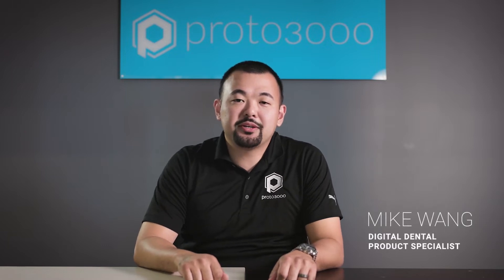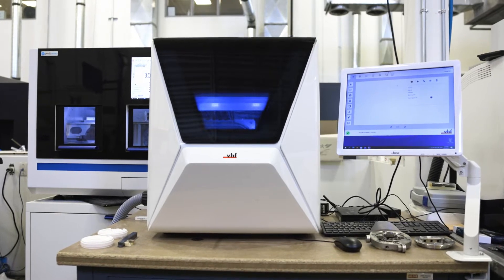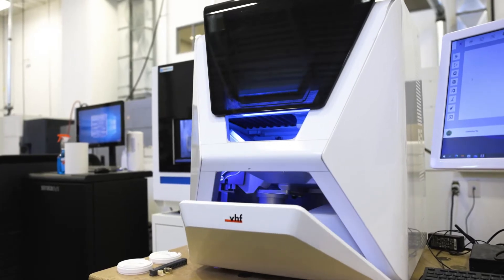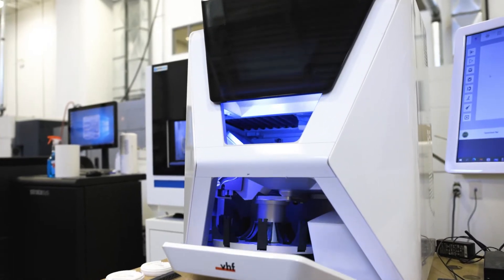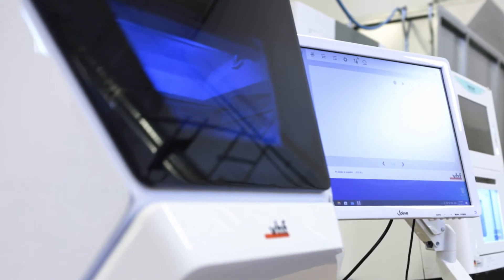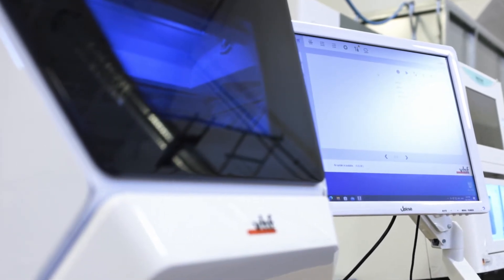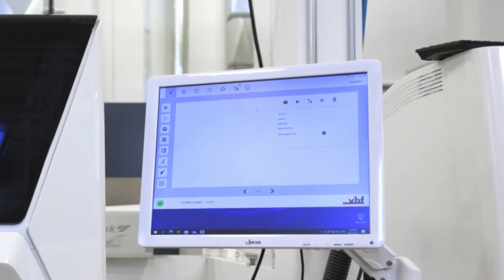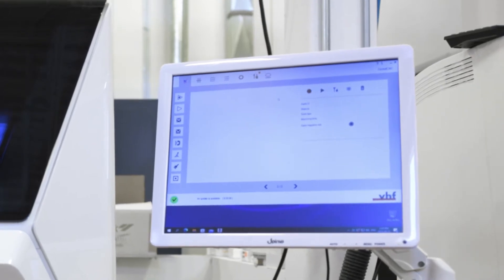Five Reasons You Should Buy a VHF R5 Dental Mill with Mike Wang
Want to see it for yourself? Book a VHF R5 demo with one of our digital dental specialists and we'll make it happen!

In this video, Mike Wang from Proto3000 gives you 5 (five) reasons why you should buy vhf R5 dental mill, a wet & dry milling system with so many advantages.

1. No need for calibration because it has a solid cast aluminum frame on the interior. Other mills currently on the market may need to be bolted together, which leads to a weekly calibration requirement for an accurate milling
2. Automatic switch between wet and dry milling, a considerable advantage because it saves time, labour and provides milling accuracy
3. Equipped with an onboard camera for constant monitoring
4. Easy maneuverability due to the cam software, very user-friendly
5. VHF R5's loader capacity; it can load 10 disks of different materials.

About Mike Wang
Michael Wang is the Digital Dental Product Specialist for Proto3000’s Dental Division. His primary
responsibilities include utilizing the digital workflow in the dental lab, as well as integration of open sourced technologies. He previously worked at the in-house lab of Dr. Mark Lin’s prosthodontic office from 2010 – 2020. He graduated from the George Brown College dental technology program in 2013.